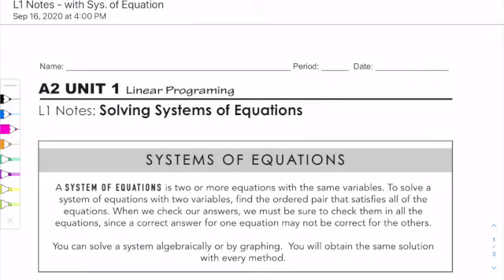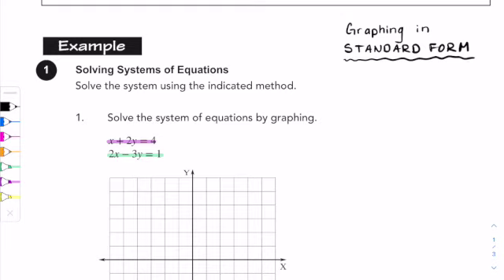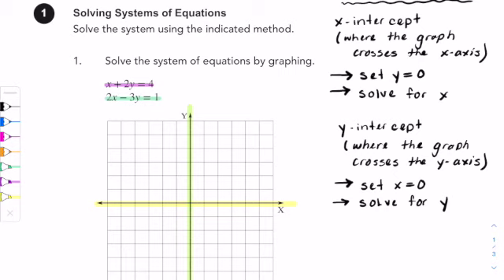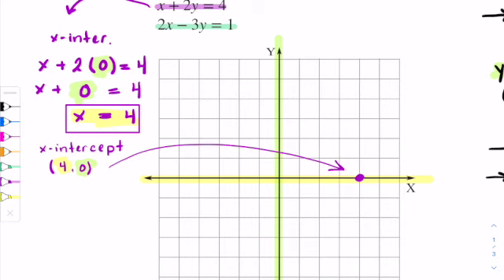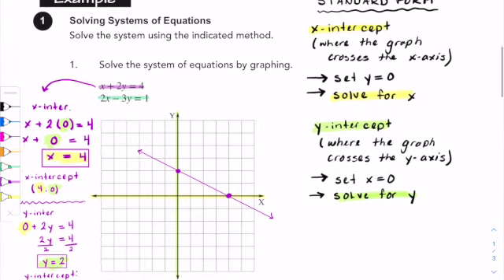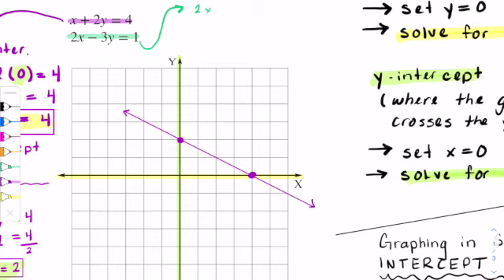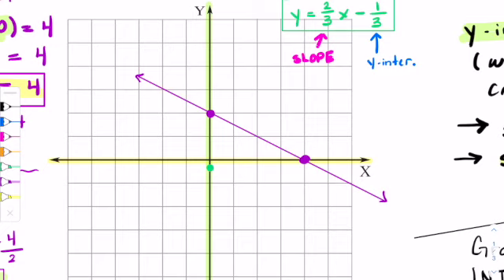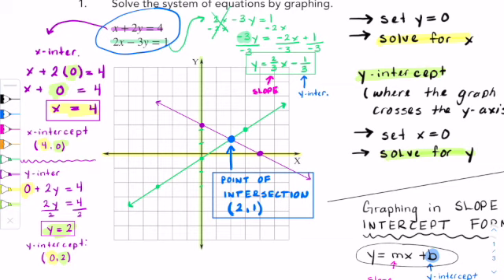A2 Unit 1 Lesson 1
This video is about A2 Unit 1 Lesson 1